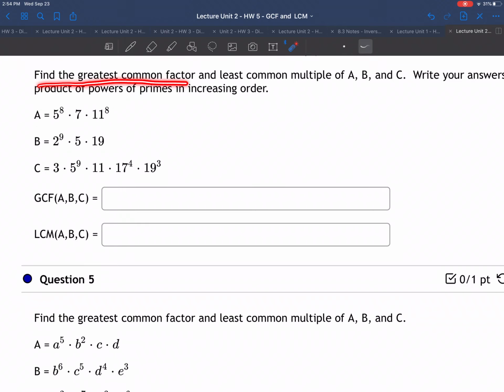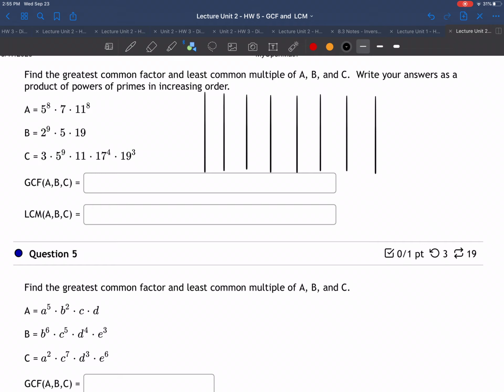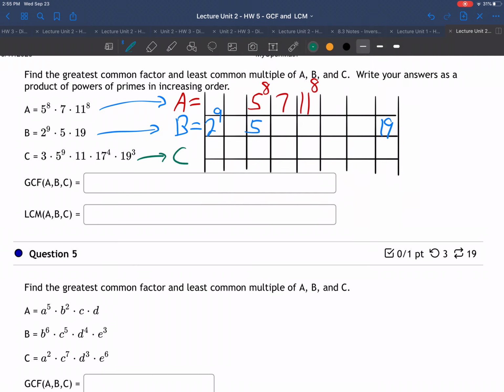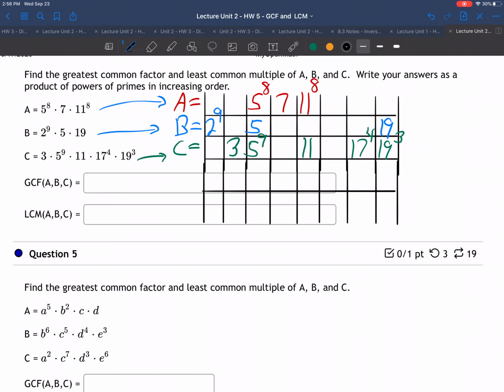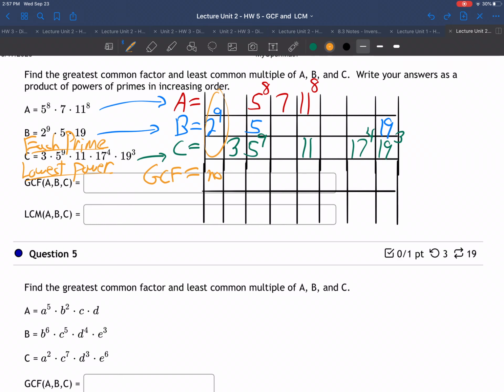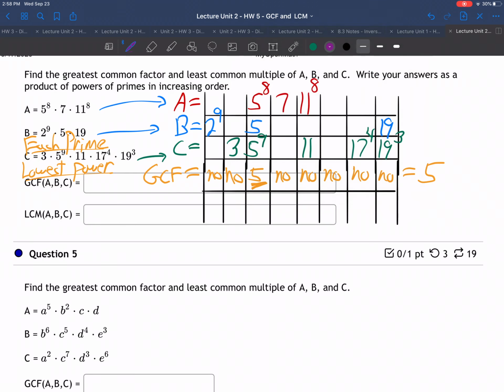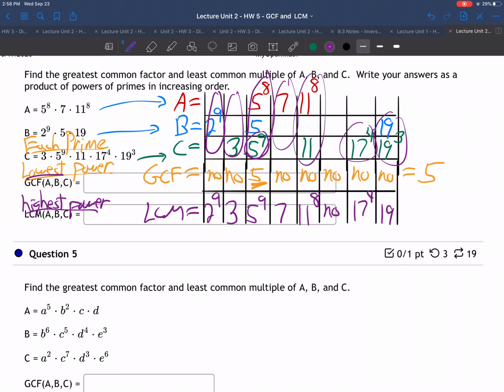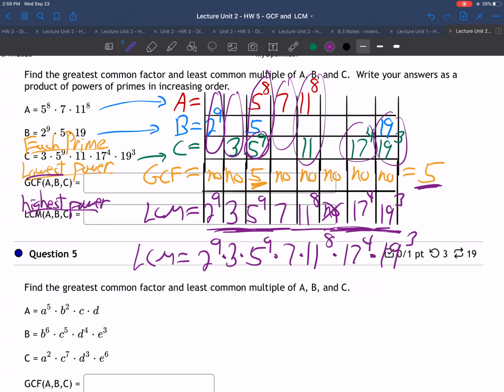m10a-u2-lecture hw 5 - 4